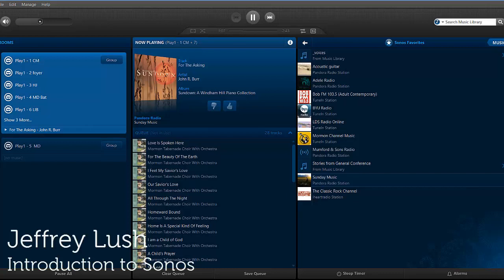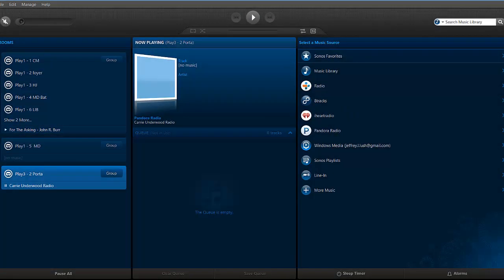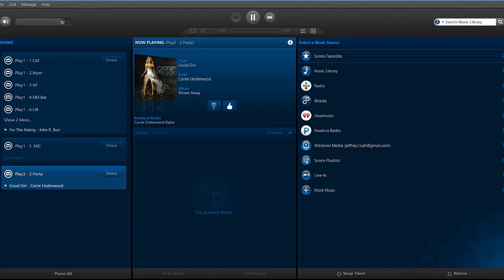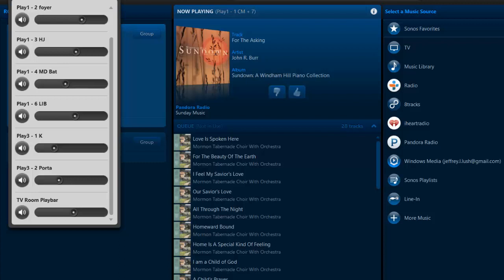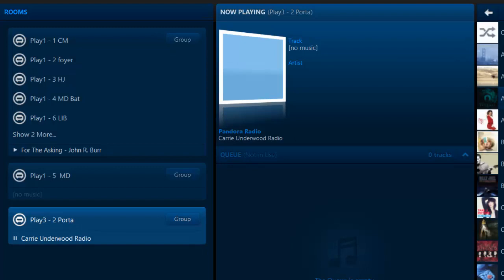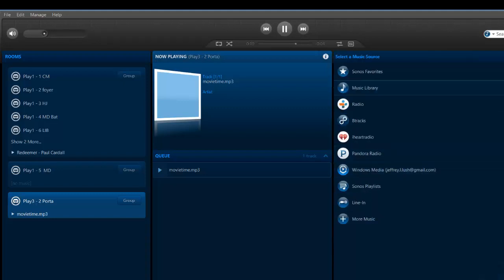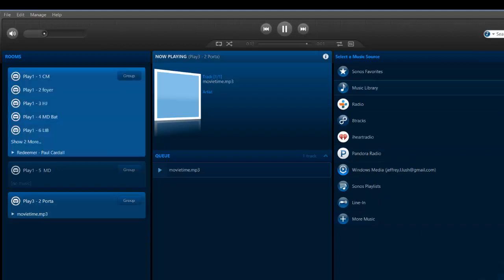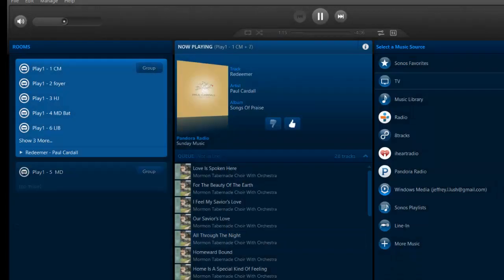Sonos - Getting to know the interface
Sonos is a great HiFi system that you can use throughout your wireless network.  Create a surround sound environment for your home theater or simply have music play throughout your home.  It is very simple with Sonos.